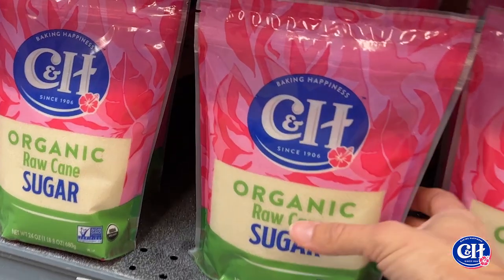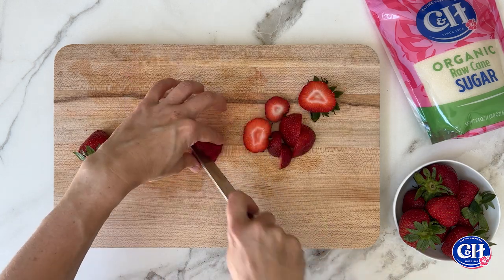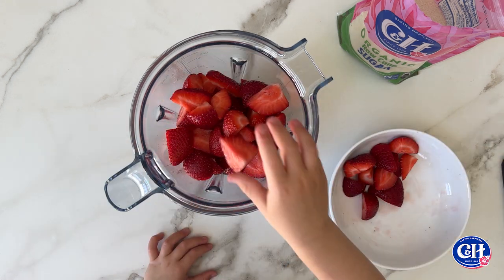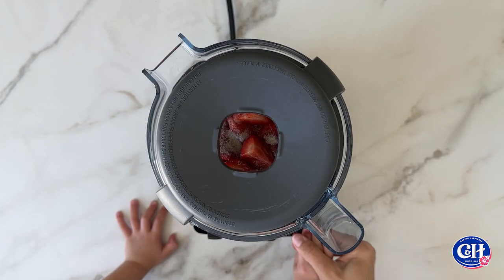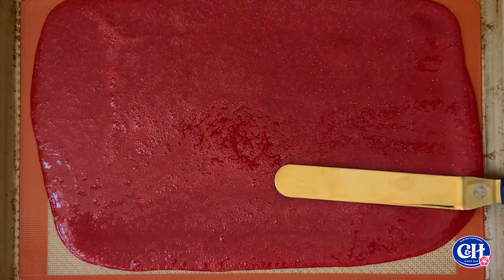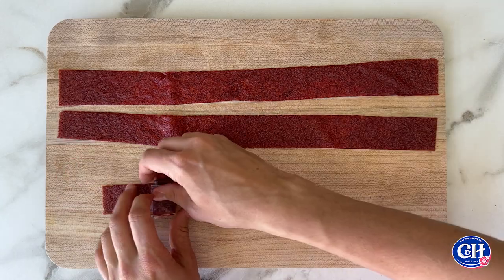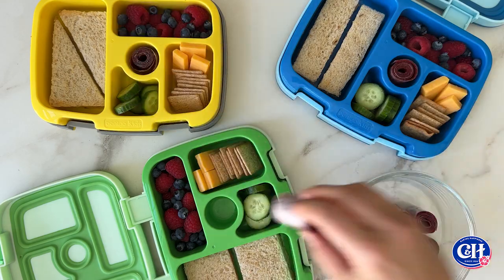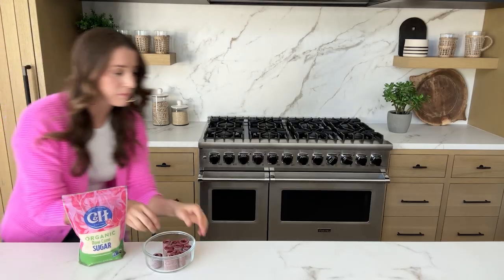Roll up Fruit Leather | C&H® Sugar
Make a treat your kids will love! This fruity and sweet recipe is easy to make and only requires two ingredients, C&H® Organic Raw Cane Sugar and fresh strawberries!